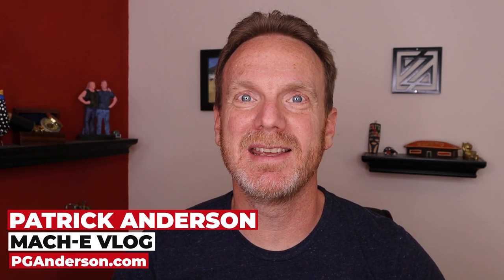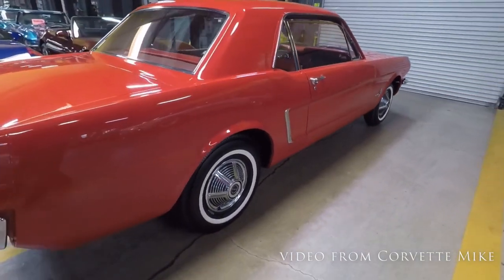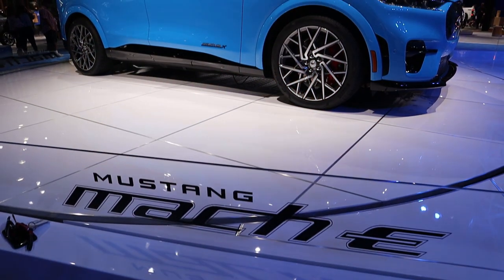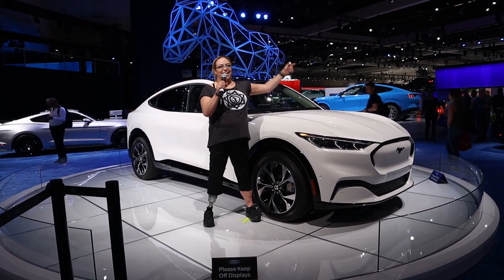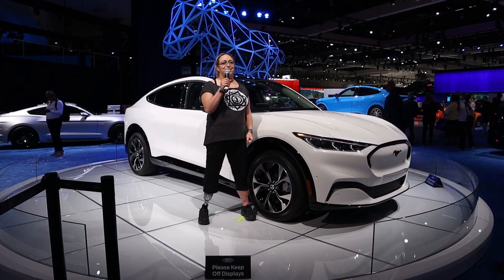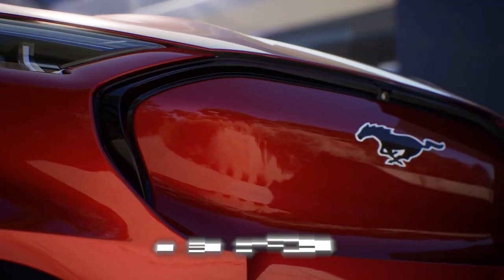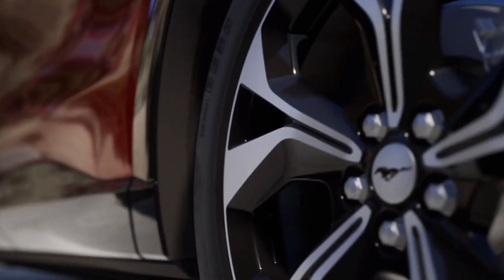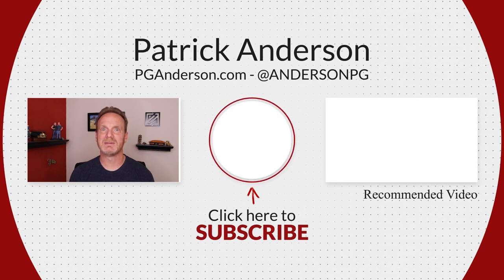I ordered a 2021 Mustang Mach-E!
I reserved a 2021 Mustang Mach-E during the LA Auto Show and just recently turned that into an order. Find out more about my Mustang Mach-E order and what comes next!

In November 2019, I was at the Los Angeles Auto show and saw the brand new Mustang Mach-E first hand. I put in a reservation at the show and I have been waiting for the next step. Finally, at the end of June, I got an email from Ford and I was able to convert my reservation into an order.

I originally reserved a Select but I changed that to a Premium when I put in the order. I also went for the long range battery and AWD. I'm still waiting to hear from my dealer on acceptance of the order. Fingers crossed!